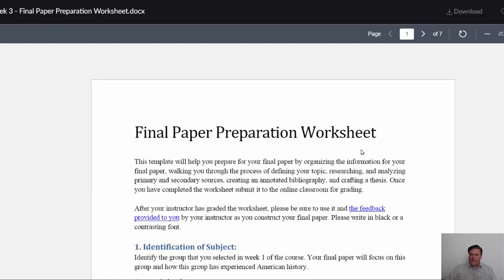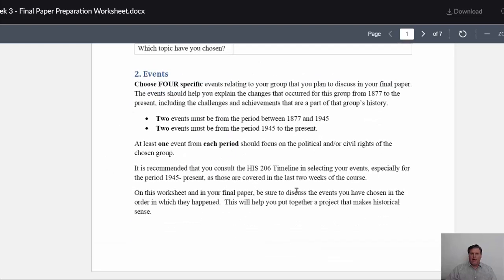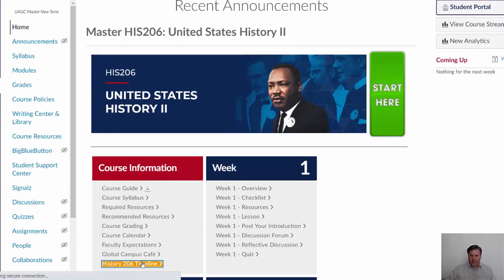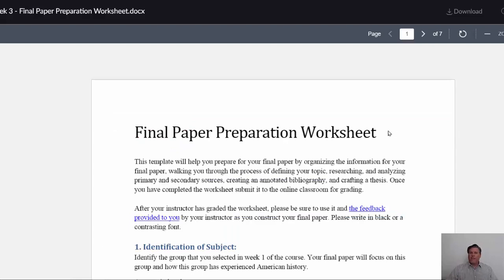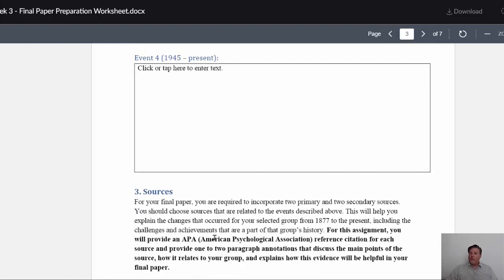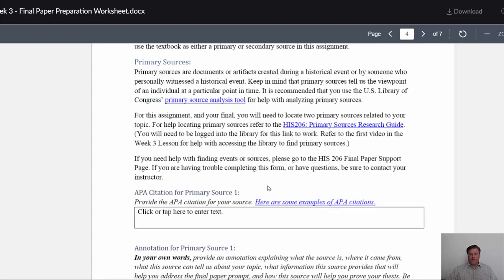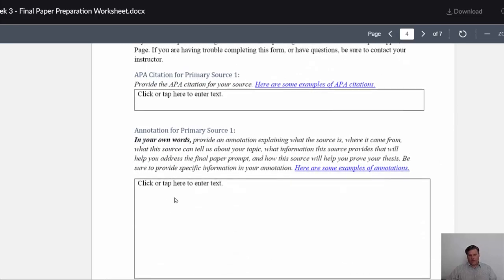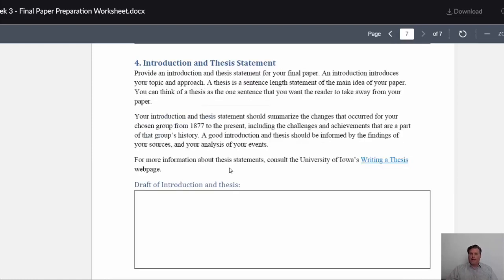HIS206 Week 3 Assignment Overview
In this video, you'll find out what you need to be successful in the Week 3 Assignment in HIS206: United States History II!